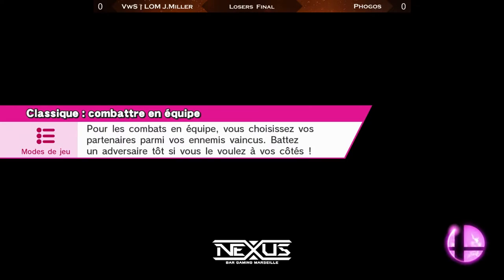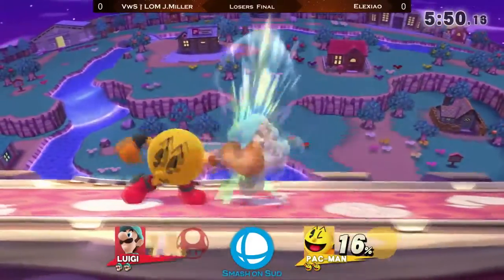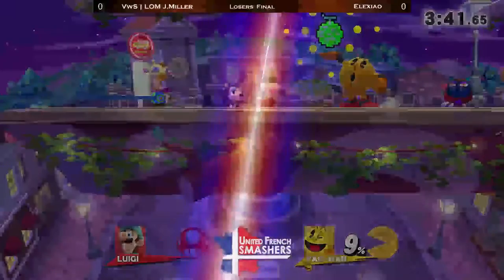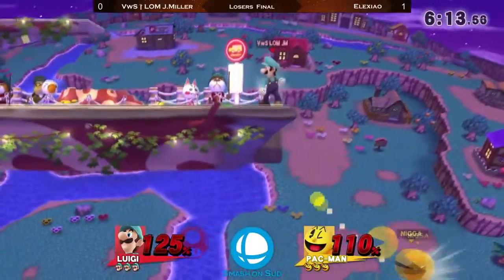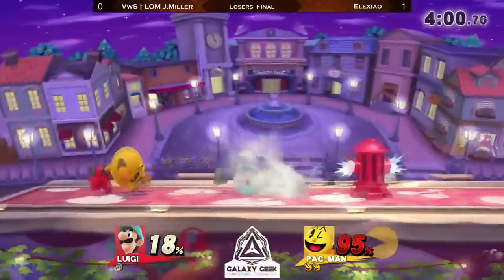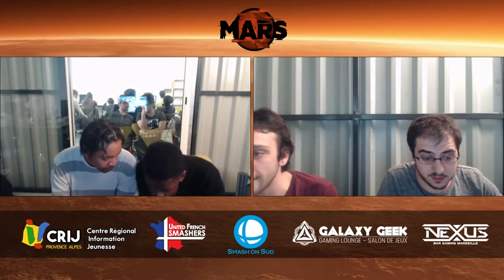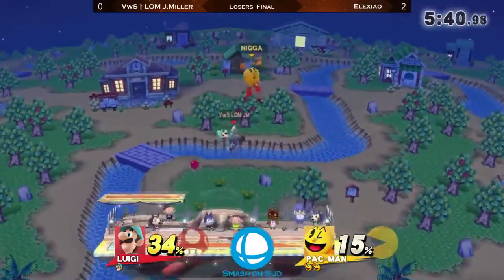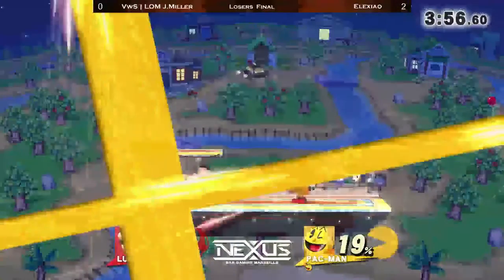[MARS2016] LF - J.Miller (Luigi) Vs. Elexiao (Pac-Man)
MARS 2016 | European SSB4 tournament | Organized by Smash on Sud [26-27-28/03/16]

► Losers Final | Best of 5.